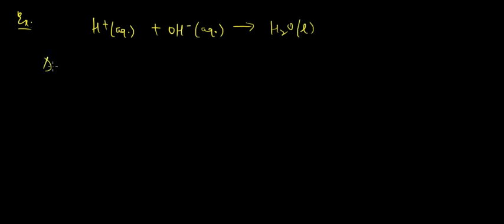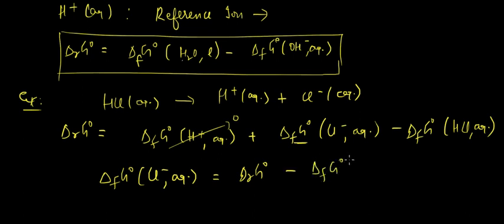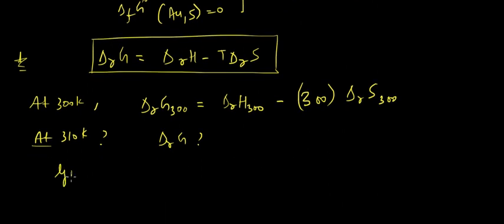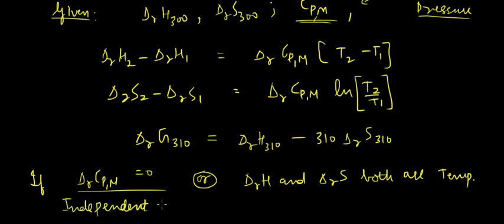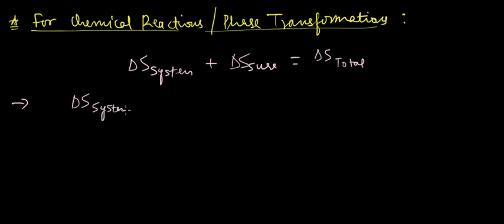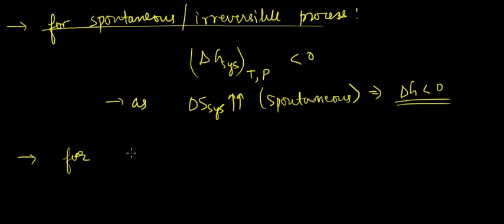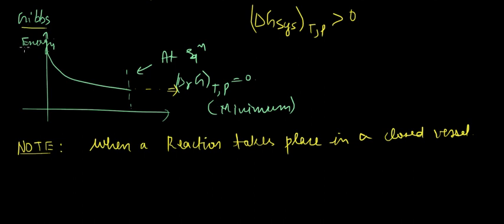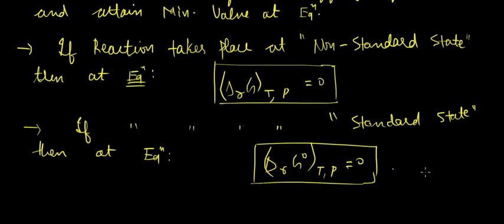95. Gibbs Free Energy Part 2